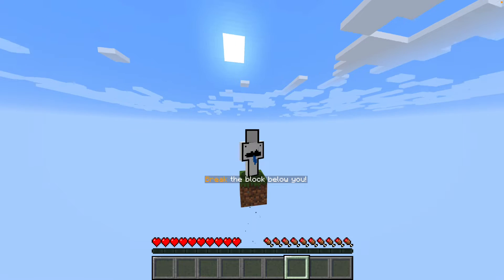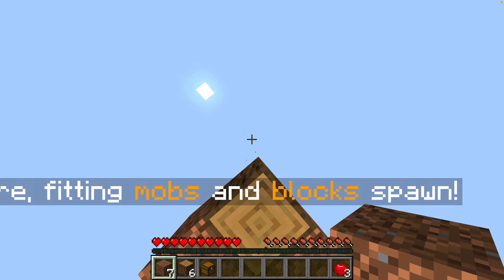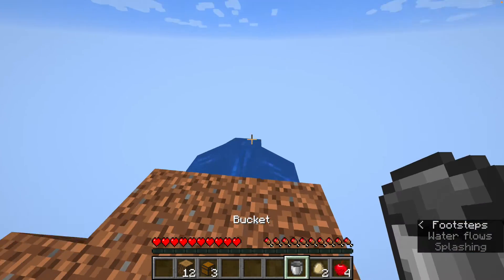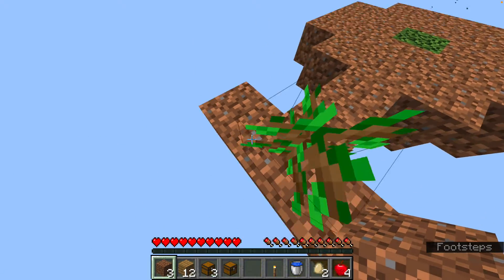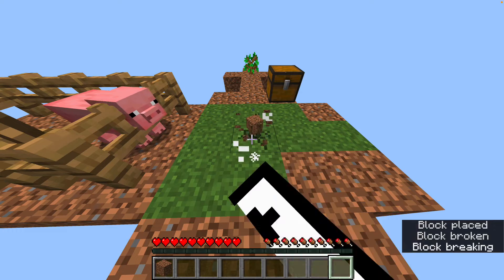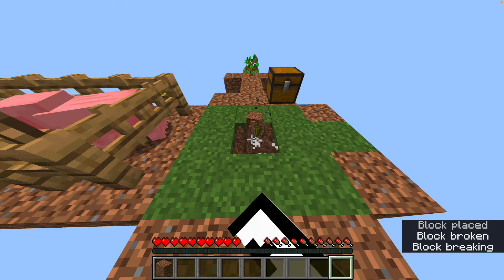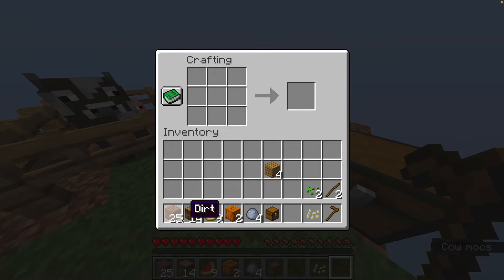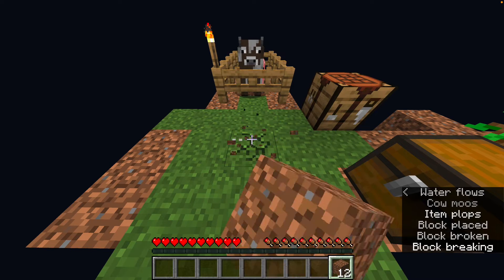Minecraft OneBlock Skyblock Episode 1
I edit with iMovie and draw with Krita